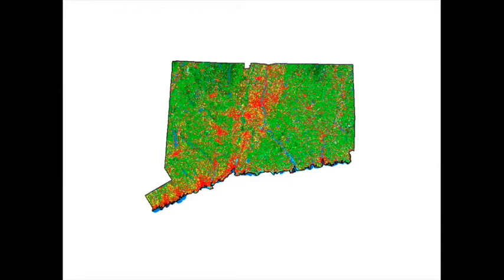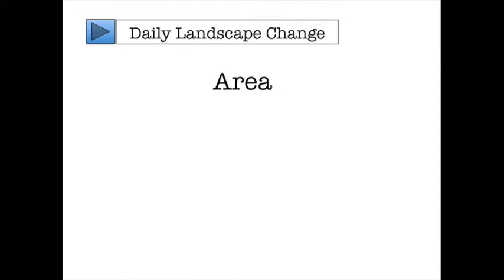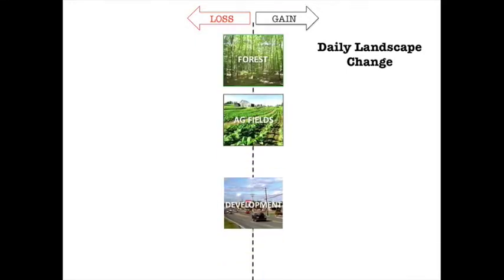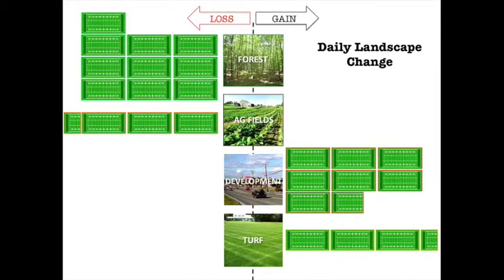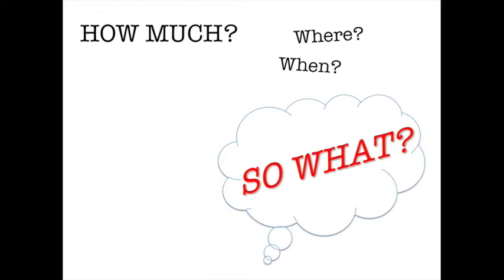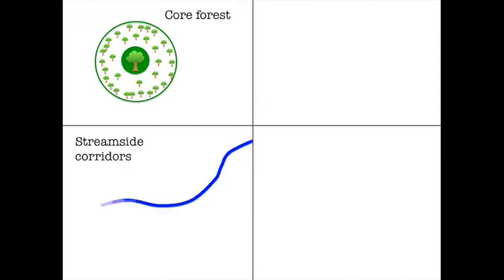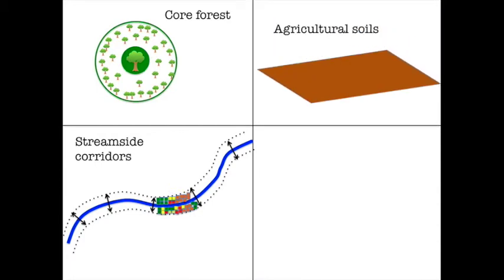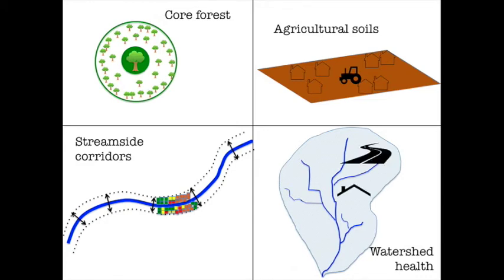Connecticut's Changing Landscape Analytical Maps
This was made for UConn CLEAR's storymap on arcgis.com on the Connecticut's Changing Landscape Project.